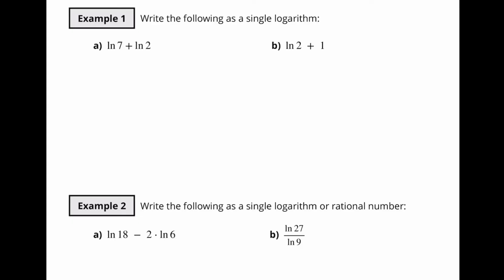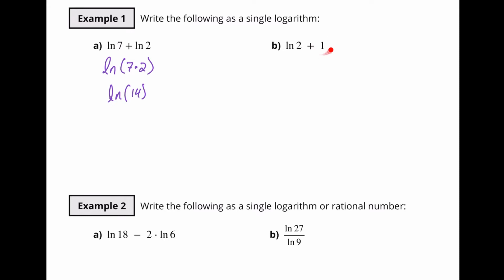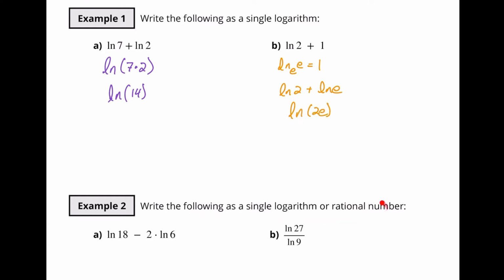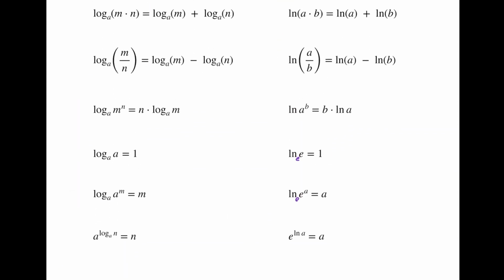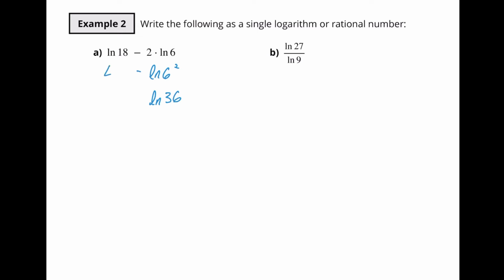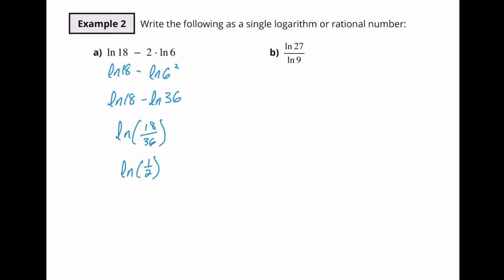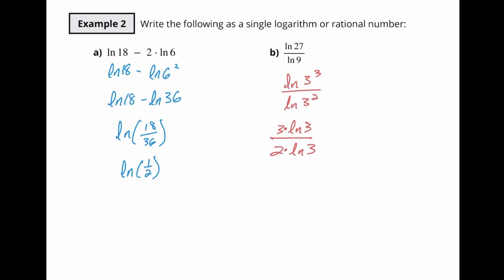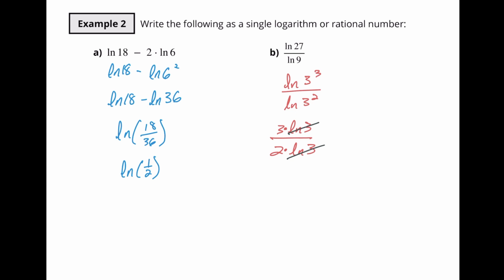Simplifying Natural Logarithm Examples - It's not as bad as you think!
Let's look at some examples using the properties of natural logarithms.

Here is our video where we first discuss natural logarithms, if you want a review:

This is part of Topic 1 - Number and Algebra of the IB Standard Level (SL) Analysis and Approaches curriculum.